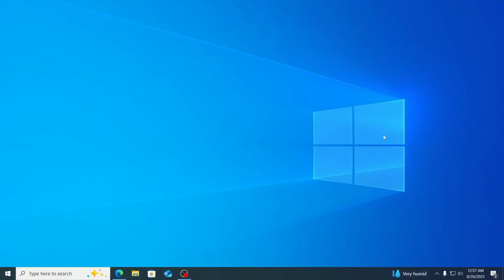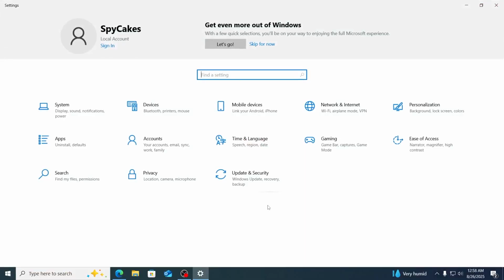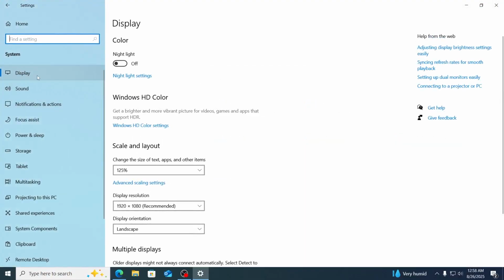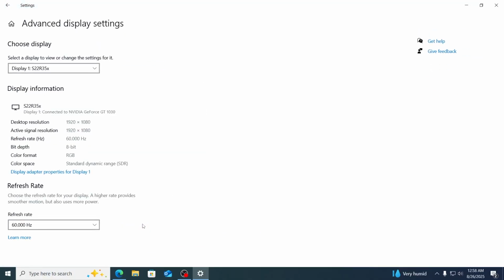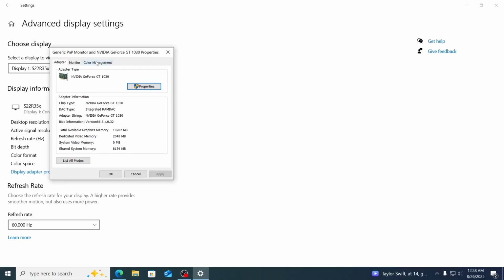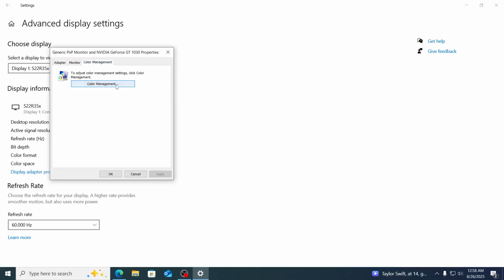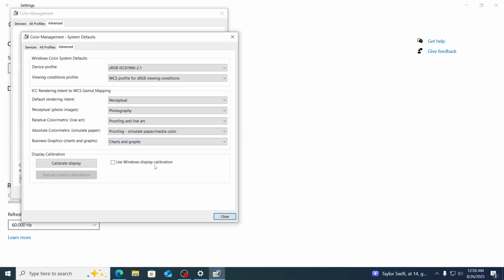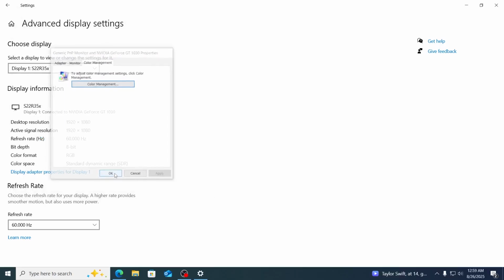How to Reset Color Settings in Windows 10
A quick tutorial on, how to reset colour settings in Windows 10 laptop or PC.